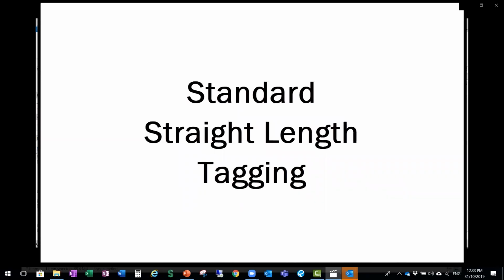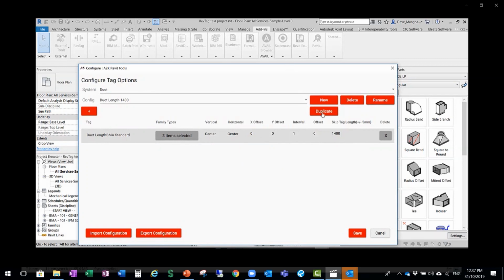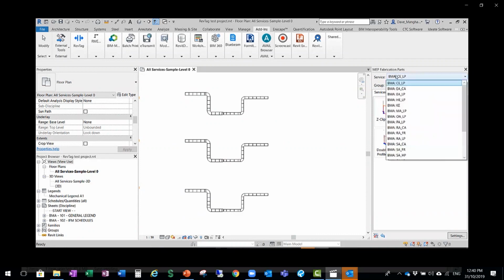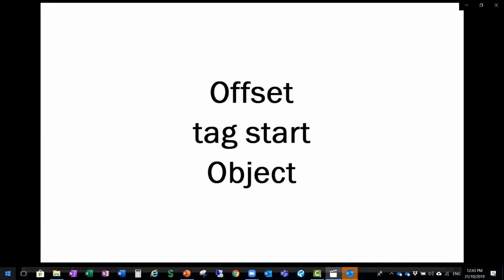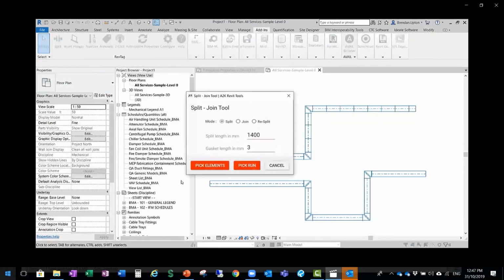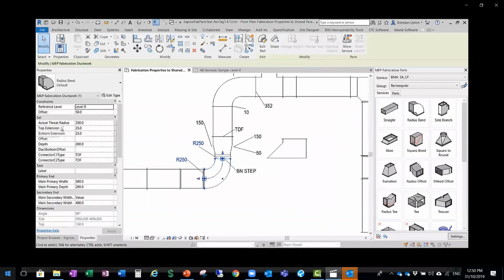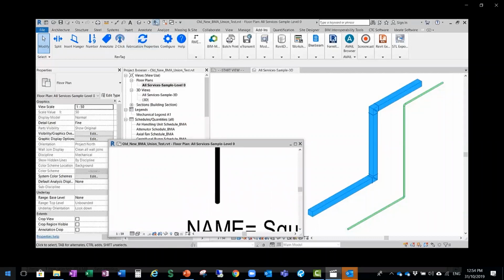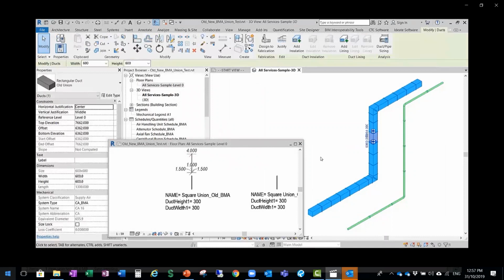Introducing RevTag Version 4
Join us as we discuss the the latest version & new features of the Revtag API Tagging Tool.

This webinar about RevTag Version 4 was hosted by our Senior Solutions Consultant, David Mangham, Technical Consultant, Brendan Upton and Client Relationship Specialist, Daniel Hosie.